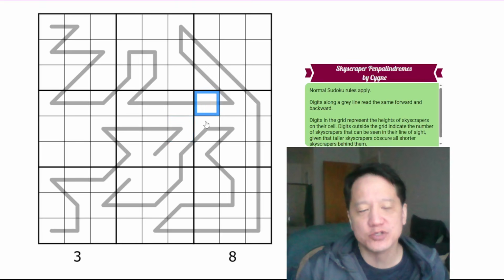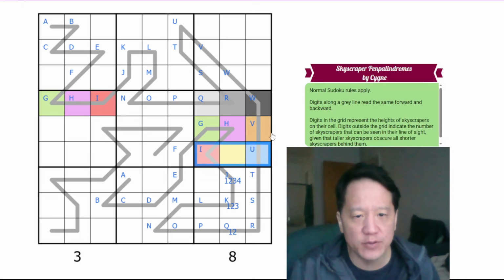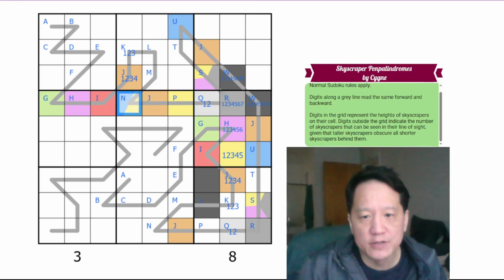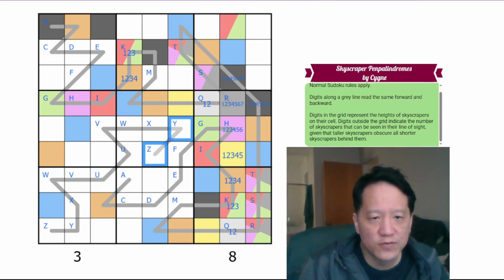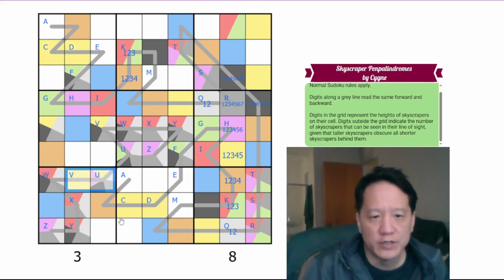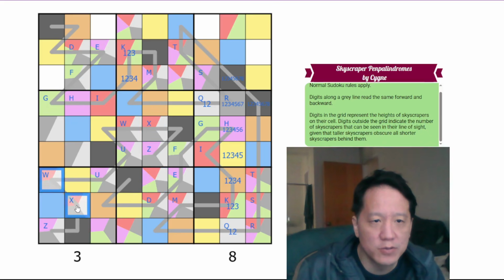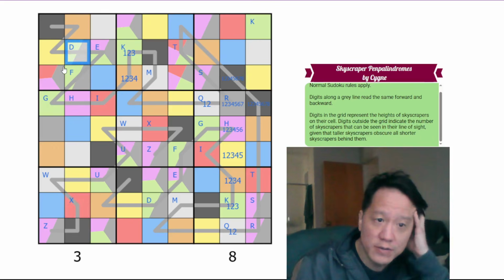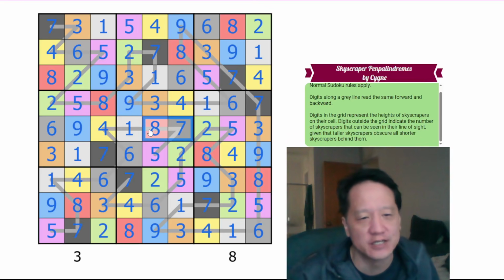Frank Puzzles About Skyscraper Penpalindromes | Easy Variant Sudoku